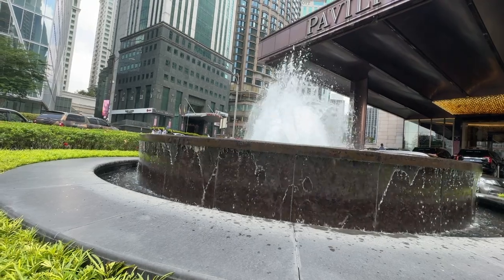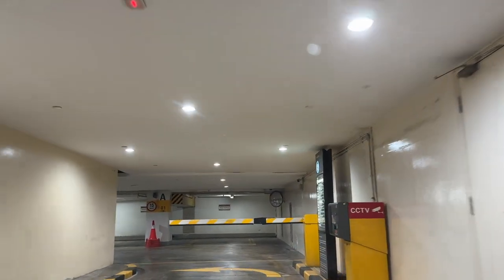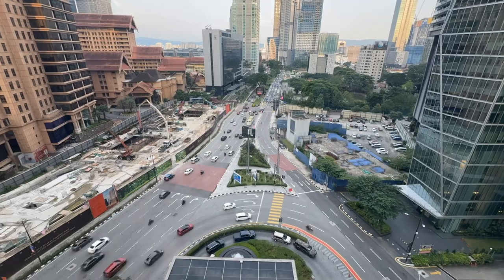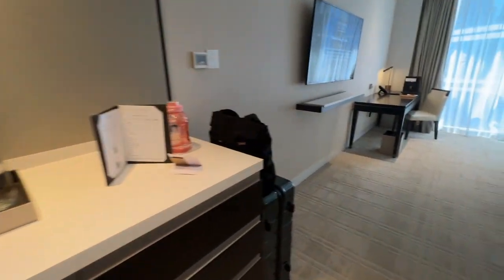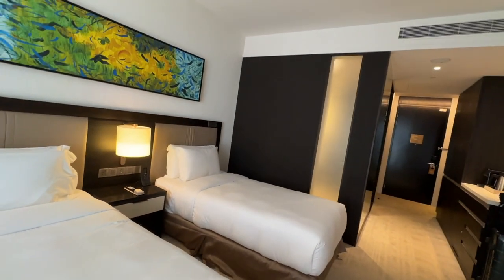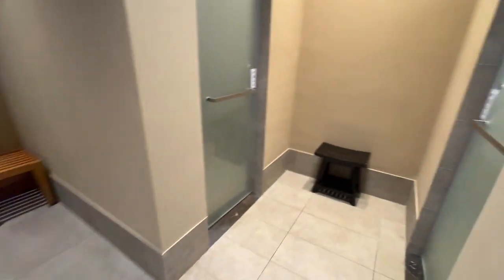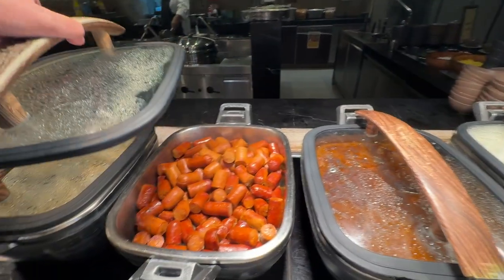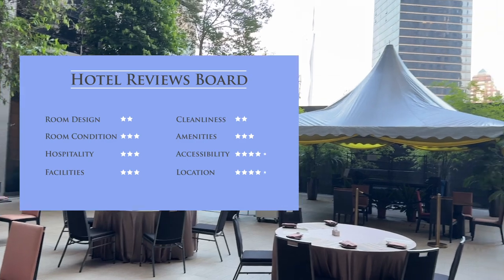Pavilion Hotel Kuala Lumpur by Banyan Tree | Bukit Bintang 5-Star Hotel - review and rating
The Pavilion Hotel Kuala Lumpur, managed by the Banyan Tree Group is a 5-Star hotel located at Jalan Bukit Bintang. Boast with its strategic location, it is just on top of the Pavilion Shopping Mall. Due to it’s location, it has attracted tonnes of visitors to stay in this hotel since it is opened in 2018.

In this video, I am giving a thorough review and my personal rating for this 5-Star hotel and show what I have encountered during my stay.

I have booked a City Oasis Room but was given the Courtyard Oasis Room although both room type offers the same price. I have paid RM680.40 including tax for a night with breakfast.

Timecode:
0:00 - Welcome message
0:29 - Introduction music
0:43 - Pavilion Hotel description
2:18 - Pavilion Hotel building layout
2:52 - Pavilion Hotel self-drive and parking
7:00 - Pavilion Hotel lobby walk through
9:42 - Pavilion Hotel check-in problem
12:20 - Pavilion Hotel rooms corridor
13:16 - Pavilion Hotel Courtyard Oasis Room
18:34 - Pavilion Hotel Gym
20:03 - Pavilion Hotel Infinity Swimming Pool
21:55 - Pavilion Hotel Changing Room
23:34 - Pavilion Hotel Restaurant and Bar
24:19 - Pavilion Hotel linkway to Pavilion Shopping Mall KL
25:29 - Pavilion Hotel breakfast
30:12 - The disadvantages of Pavilion Hotel
31.22 - Personal rating for Pavilion Hotel